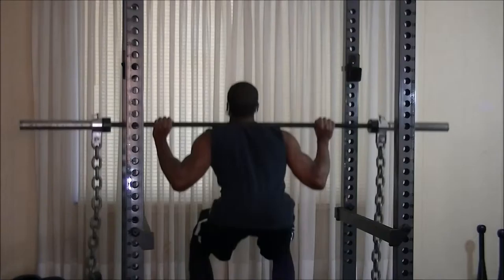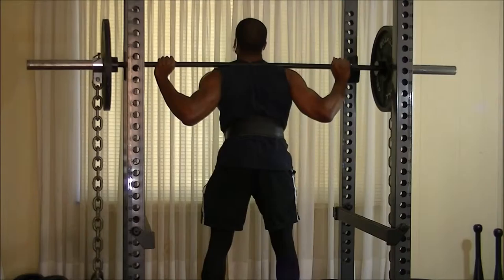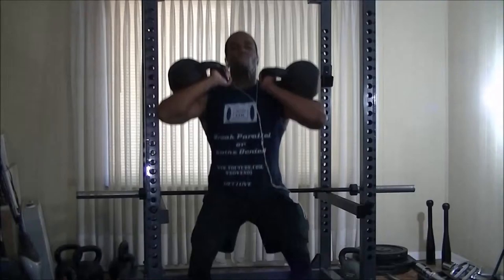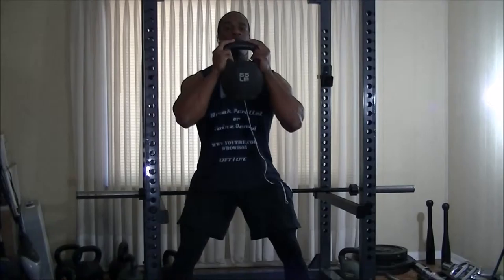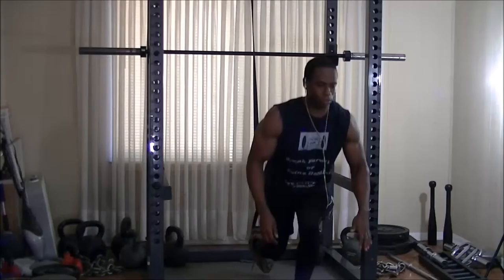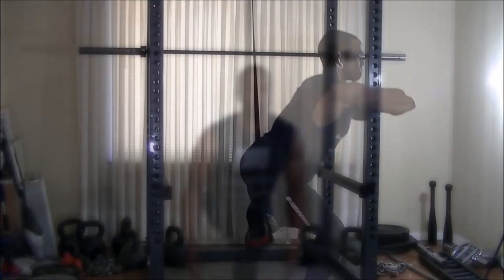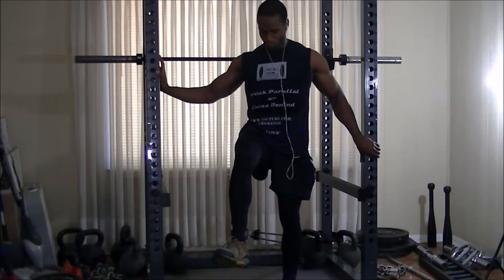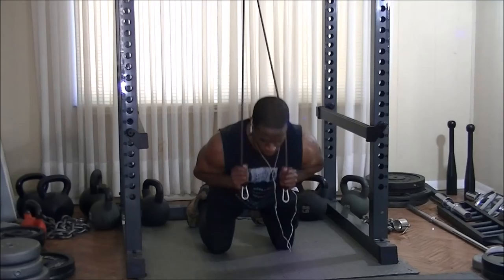Back to Back Squats on Legs Day - October 12, 2015 (Columbus Day)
Got up and Killed Legs this Columbus Day Morning.

Workout Description:

Barbell Back Squats with Chains
Kettlebell Front Squats
Kettlebell Plie/Sumo Squats
Barbell Romanian Deadlifts
Suspension Trainer Lunges
Suspension Trainer Side Lunges
Resistance Band Hip Bridges
Single Leg Resistance Band Legs Extensions
Resistance Band Hip Abductors
Barbell Standing Calf Raises
Knelling Resistance Band Ab Crunches
20 Minutes of Cardio on inMotion Elliptical
(Not Recorded)

XBox Live: CulinaryTiger09